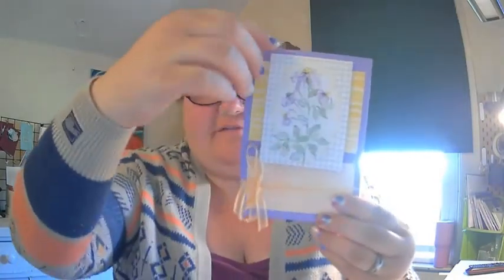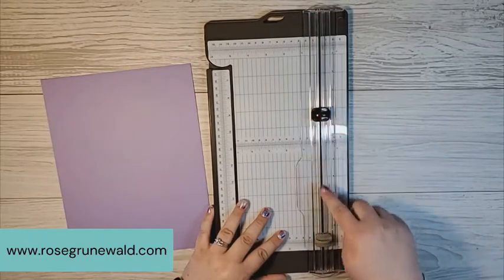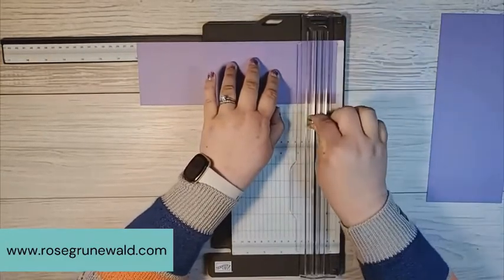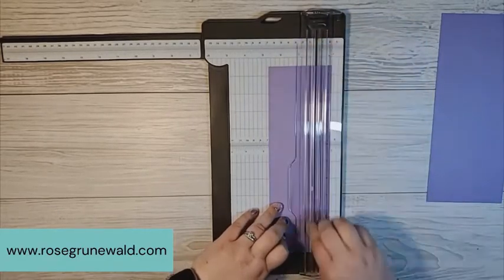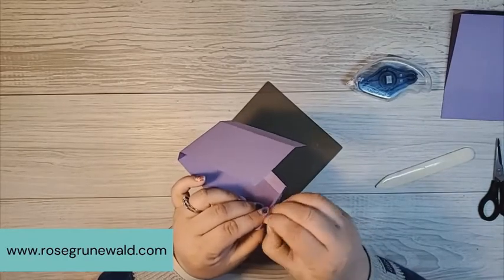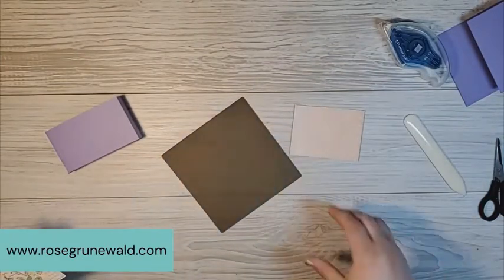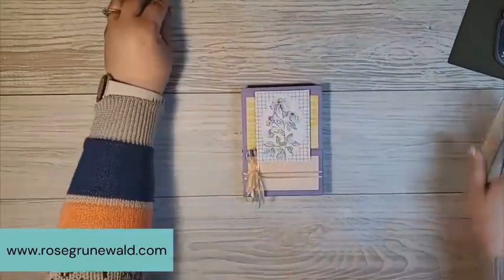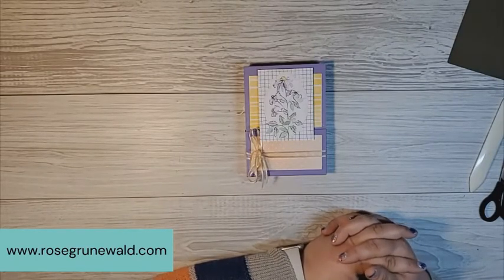A Simple Cardholder Box Made With My Favorite Stampin' Up! Tools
If you're intimdated by 3D projects, then this simple cardholder box is perfect for you! BONUS: This cardholder box uses only 1 sheet of cardstock and a few of my favorite Stampin' Up! tools that most stampers (even beginners) have on hand in their craft space!

And get a pdf tutorial for 15 FABULOUS cards & a new tutorial every Tuesday!

Monthly creative outlet in a box! Sign Up for your Paper Pumpkin Subscription